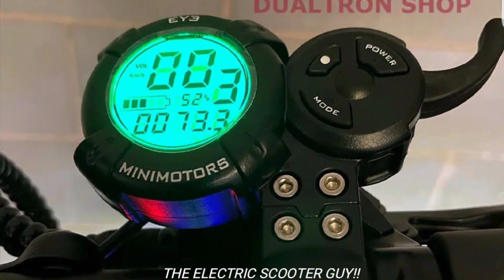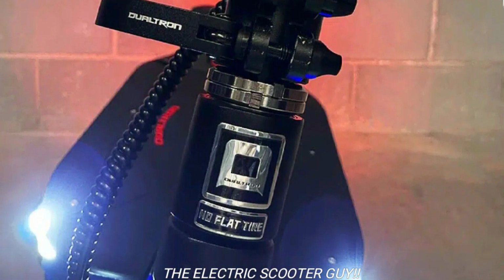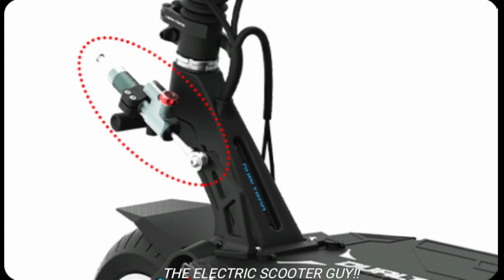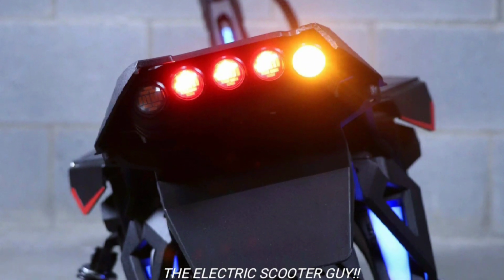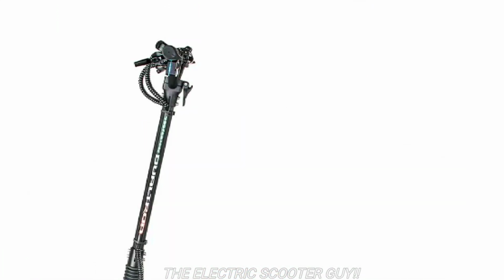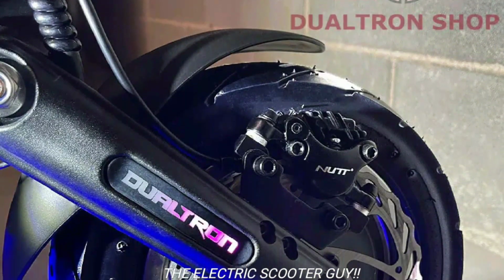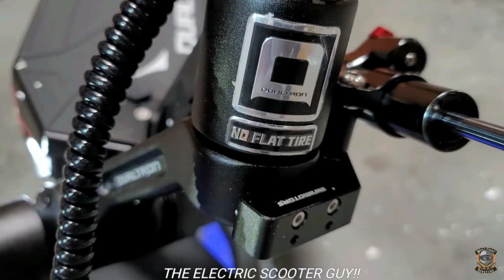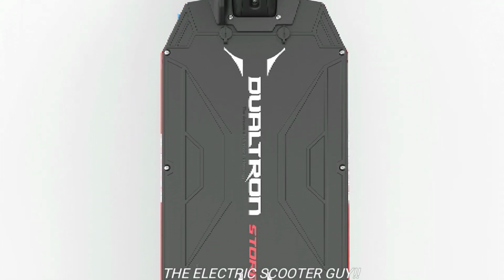My Final Thoughts & Review On The "DUALTRON STORM LTD" | But Is It Really Worth It??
So guy's Im gonna give you my final thoughts & review on the 84v 11,500w Dualtron Storm LTD. Now its an awesome looking scooter it really is & IMO it's the nicest scooter that dualtron makes it comes with the huge deck and its rubber which i love it's got a 45ah battery and on paper that sounds awsome right guys & it has a hell of a lot more power then my Dualtron ultra 2 but at the end of the day my Ultra 2 is faster and it tops out at 62mph & the Storm LTD barely gets up to 50mph but alot of people say it dont even get passed 47mph at times and u would think with 11,500w of peak power with a 45ah battery & 84v system it would be close to a 70mph scooter but its not now i don't know what the hell happened whether its the motors or the controllers but something went wrong when they made that electric scooter but I digress!!

So guy's I came to the conclusion that I'm not going to buy the dualtron storm limited and I might just get the Kaabo Wolf King Gt Pro its faster with just as much power with a better frame and huge battery because the storm LTD is just not for me its way to much money to be having these problems but I digress. So guy's i hope use enjoy the video on my final Review of the Dualtron Storm LTD!!

Hey Guy's If Your Interested In Buying A Dualtron Any Kind It Doesn't Matter Check Out Minimotors NYC Ask For Ryuri He's The Owner And An Awesome Guy He'll Take Care Of You Tell Him Mikey The Electric Scooter Guy Referd You.. I Do Not Get Paid!! Ryuri Is A Good Friend Of Mine.. 👇👇👇

Minimotors NYC - 79 Madison St New York, NY 10002 [862] 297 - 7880